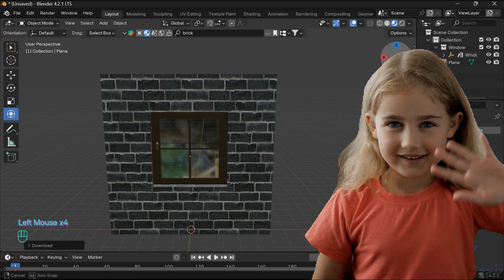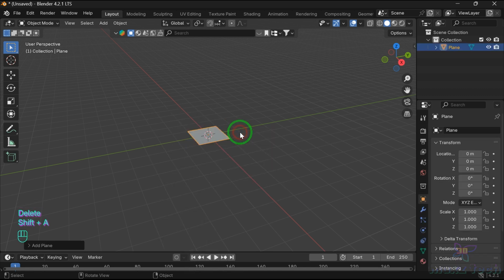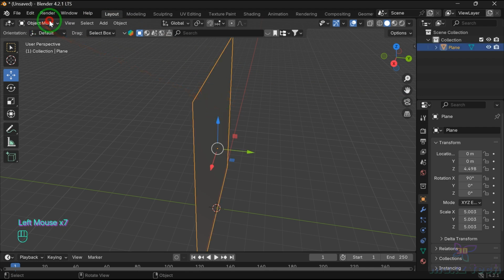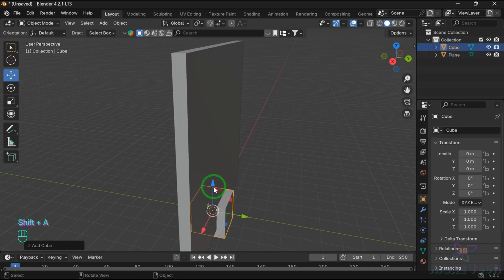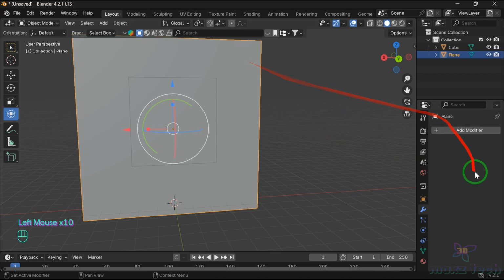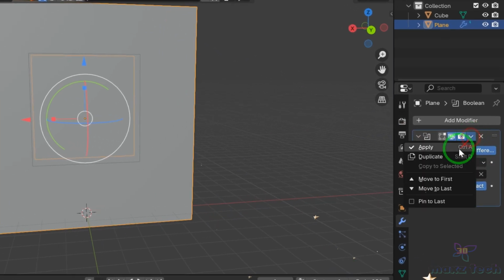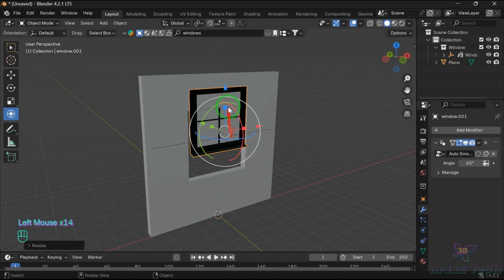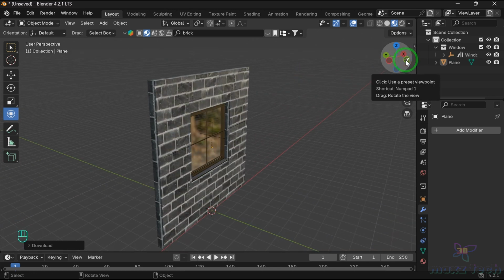How to Make Realistic Window Openings in Blender 4.2 🖼️ | Quick Tutorial 🚀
🖼️ Learn How to Cut Holes for Windows in Walls in Blender 4.2 – Quick & Easy! 🖼️
In this beginner-friendly tutorial, you’ll discover how to create realistic window openings in walls using Blender 4.2. Whether you’re working on architectural visualizations, game assets, or 3D scenes, this step-by-step guide will show you simple and effective techniques to cut perfect window holes.
✅ What You’ll Learn:

    How to model walls and prepare them for window openings.

    Using the Boolean modifier to cut precise holes for windows.

    Adding details like window frames and sills.

    Tips for optimizing your workflow and avoiding common mistakes.

    Rendering your scene to showcase your window openings.

    3D artists and designers 🚀

    Game developers 🎮

Reallusion Character Creator 4 Tutorial

3D Website
⏱️ 0:00 - Intro

    Quick intro to the tutorial and what you’ll learn.

⏱️ 0:20 - Setting Up Your Wall Model

    Creating a basic wall structure in Blender.

⏱️ 0:50 - Adding a Window Shape

    Modeling a simple window shape to use as a cutting tool.

⏱️ 1:20 - Using the Boolean Modifier

    Applying the Boolean modifier to cut a hole in the wall for the window.

⏱️ 2:00 - Refining the Window Opening

    Adjusting the edges and adding details to the window hole.

⏱️ 2:30 - Adding a Window Frame

    Creating and placing a window frame inside the opening.

⏱️ 3:00 - Final Touches and Rendering

    Adding materials, lighting, and rendering your scene.

⏱️ 3:20 - Outro & Call-to-Action